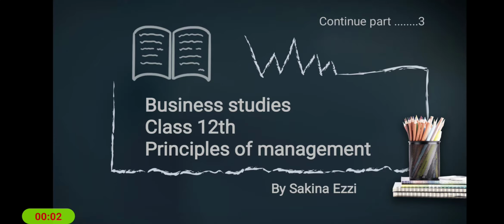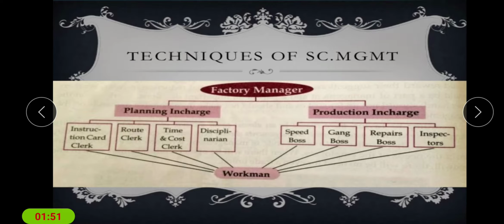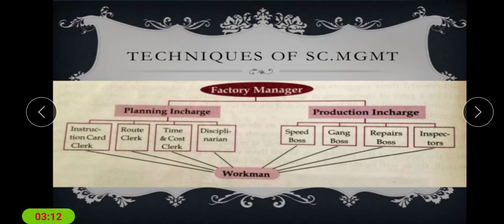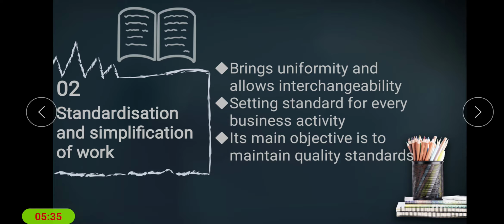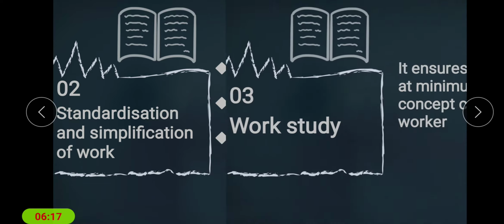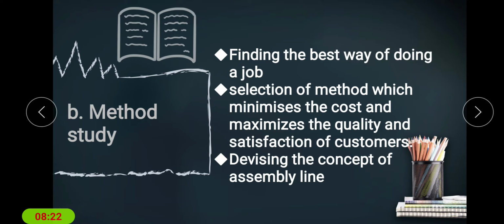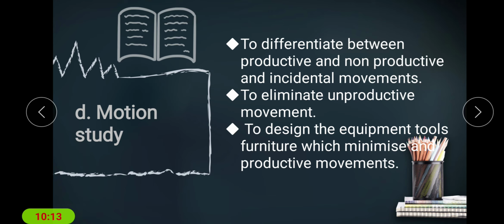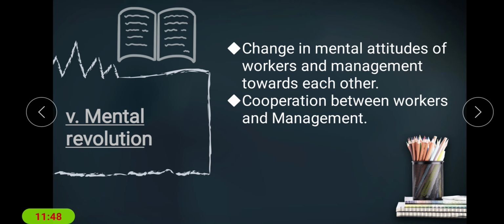Scientific Techniques of F.W. Taylor # Business studies # Class 12 # Chapter 2 # Principles of Manag